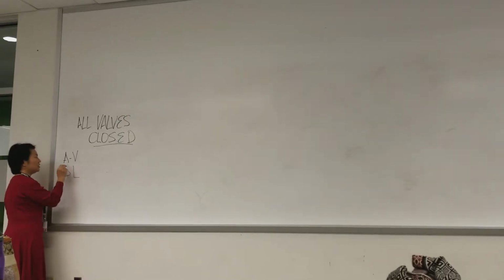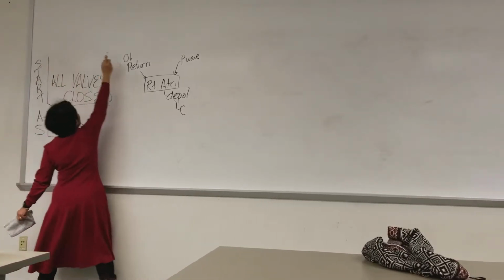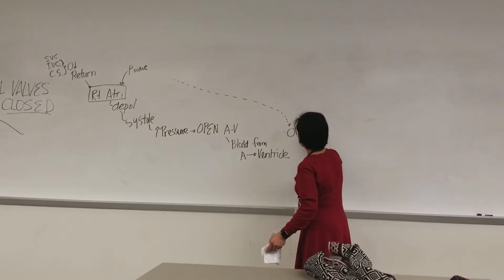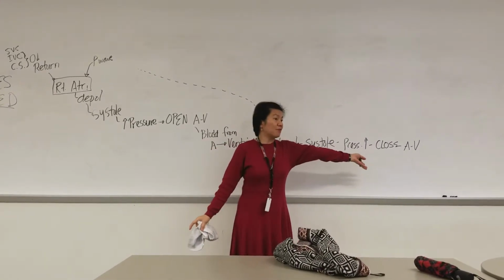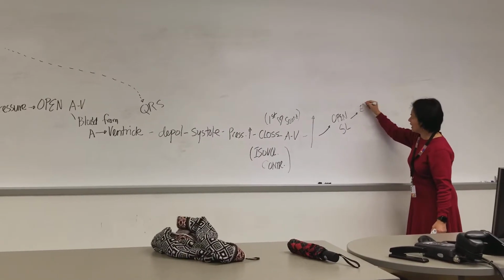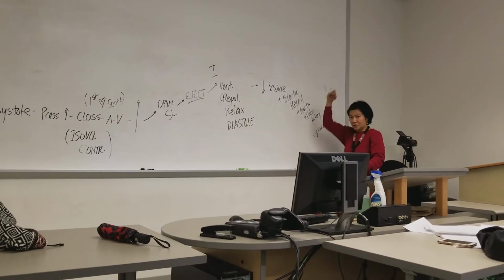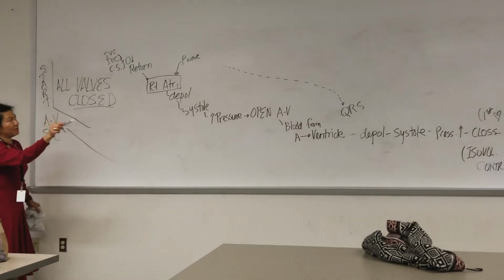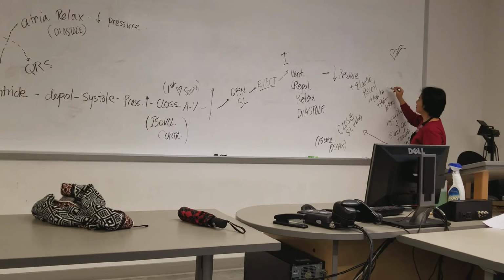Blood flow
Flow of blood through the heart.